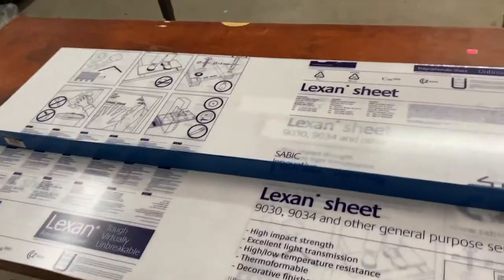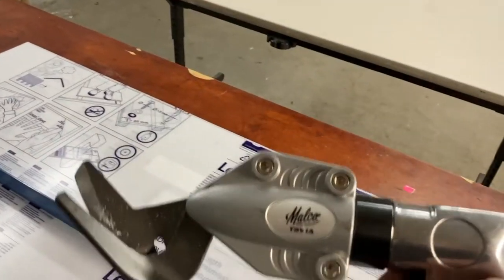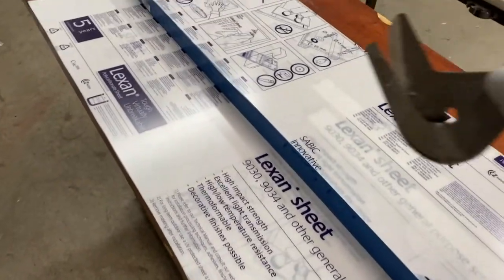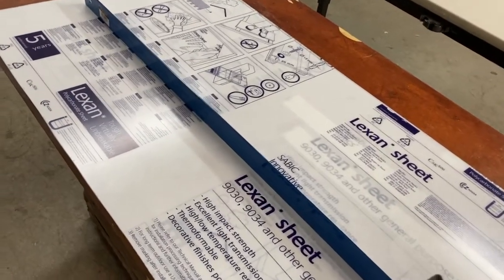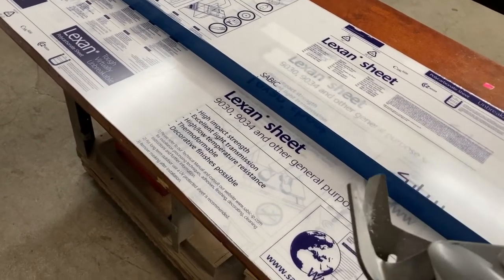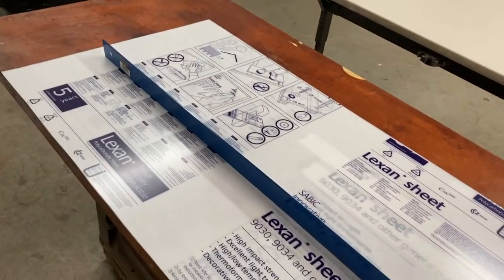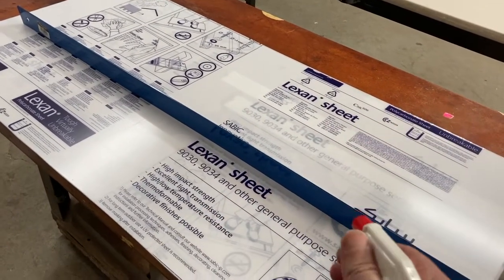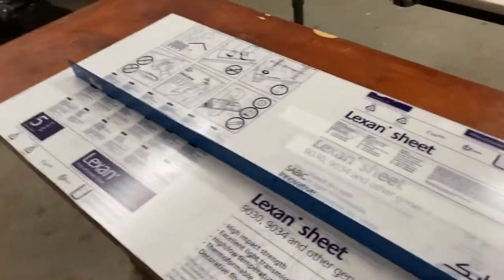Cut 2 Thin Sheets of Lexan (poly-carbonate) Plastic at the Same Time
It can be done easy with hand held shears.